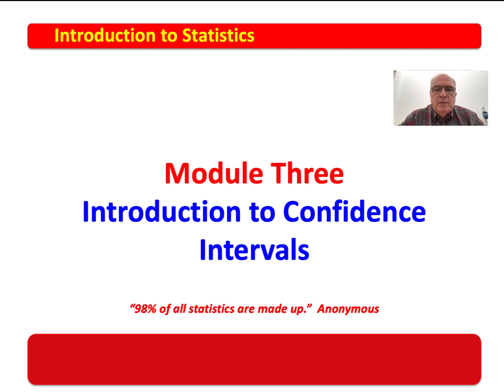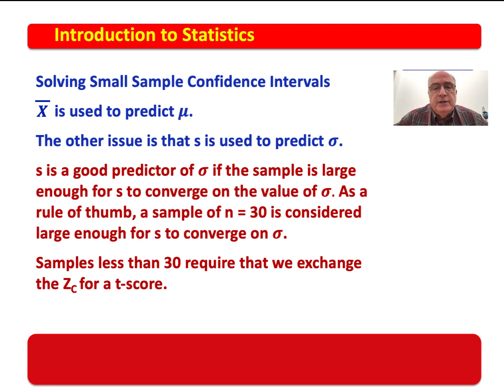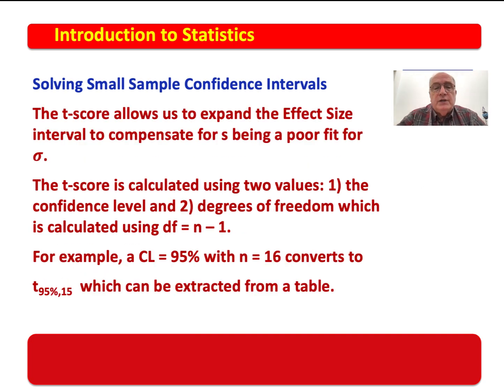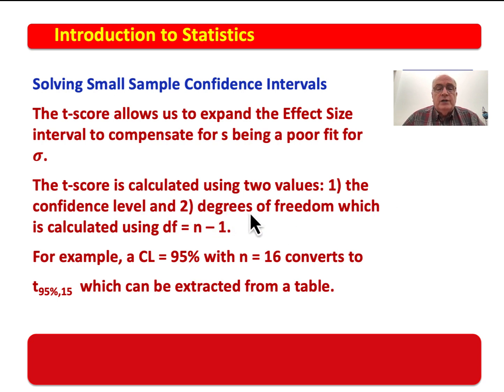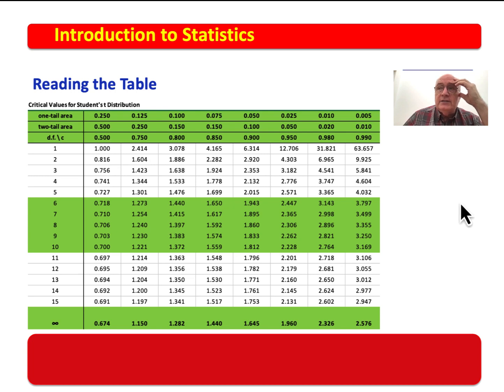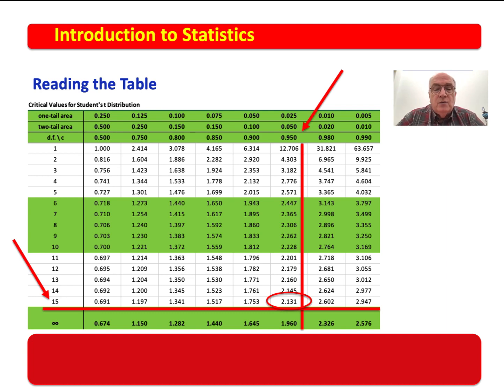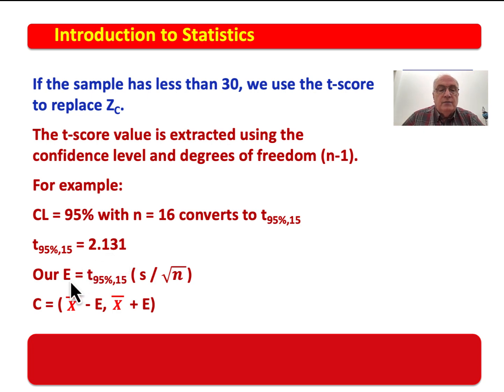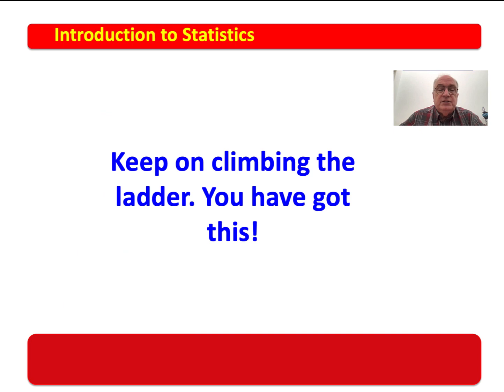Module 3 Lesson 5 Confidence Intervals for Small Samples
This video develops the t-score as a replacement for the Z-score then sample size is less than 30.